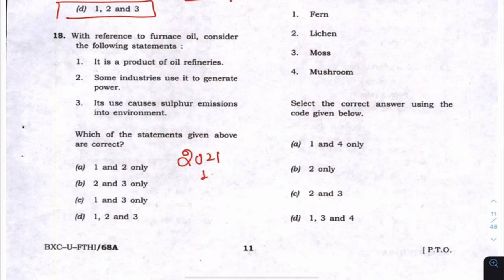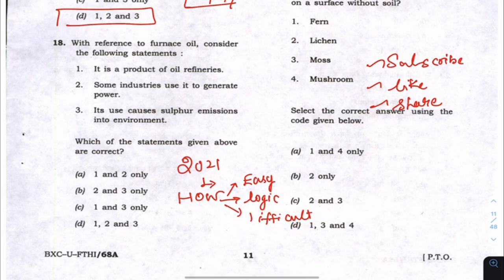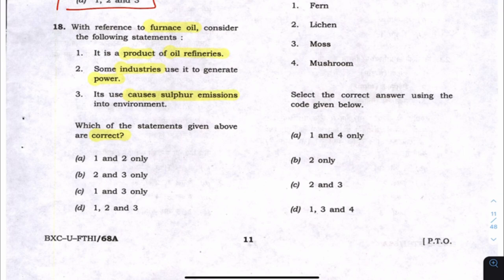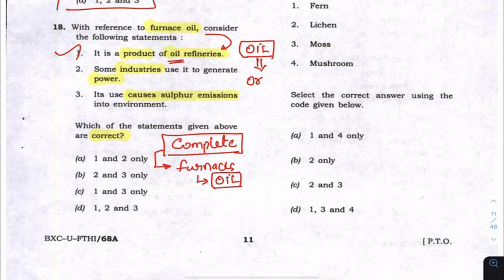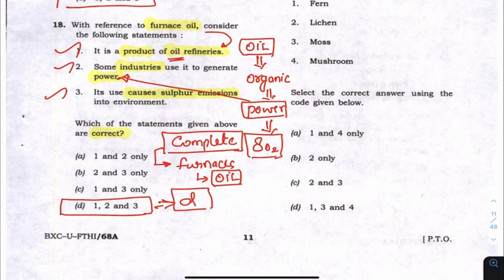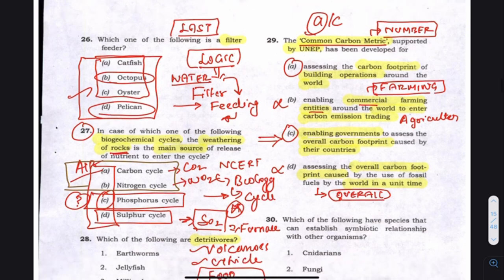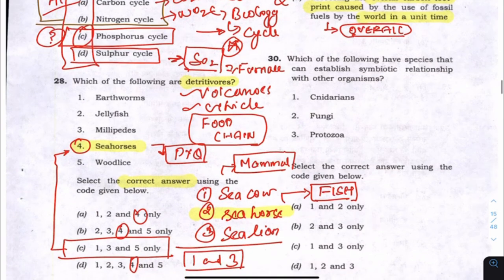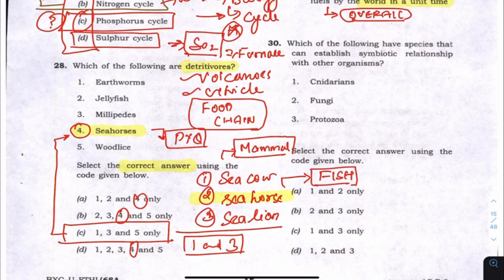UPSC CSE 2021 GS PAPER- SOLUTION AND ANALYSIS | Part 1|J.Sivarajarajendran|Minds Of Aspirants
Name - Sivarajarajendran.J
Attempts (UPSC) - 9
Mains (UPSC) - 8
Interview (UPSC +IFOS) - 6
Optional paper - Anthropology

Content - This video is a discussion on how to approach a prelims question paper logically.

The aim of the following series of videos is to make the students aware that prelims is not a tough exam to be feared rather it is a logical exam to be approached with a clear mind!

Telegram group name -Minds Of Aspirants(Official)

2021 QUESTION PAPER ANALYSIS

BEAST SERIES

ENVIRONMENT

ECONOMIC SURVEY IN A NUTSHELL

PRELIMS QUESTION PAPER SOLUTION LINKS